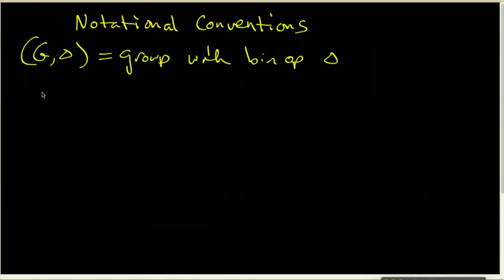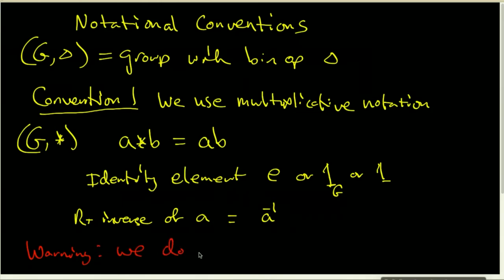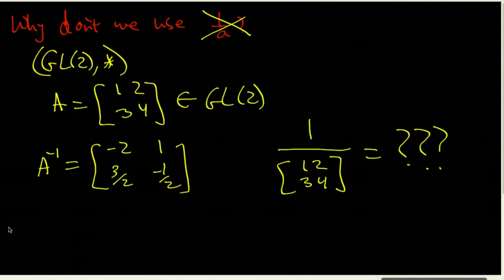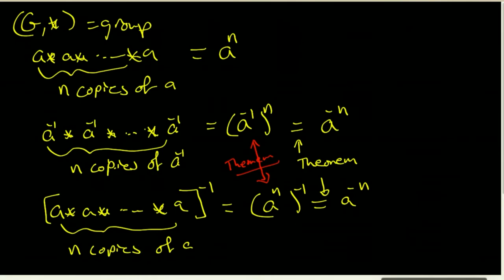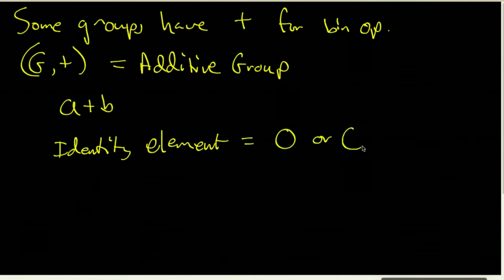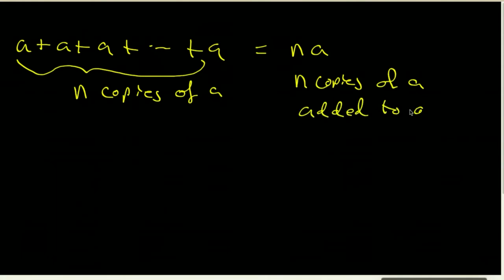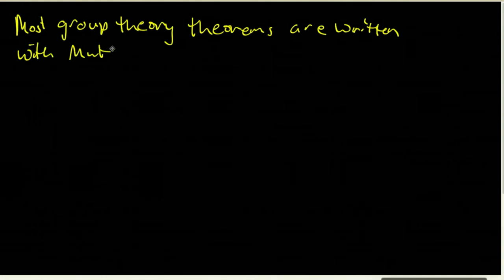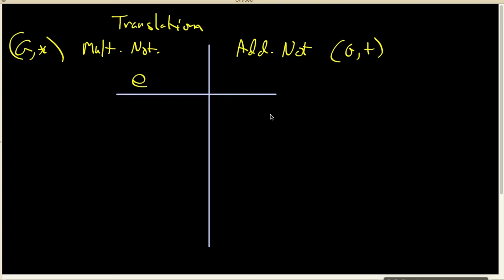16B Notational Conventions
This video goes through the notational conventions used when working with both multiplicative groups and additive groups. At the end of the video there is a chart for translating multiplicative notation into additive notation since this is something that some students have great difficulties with.